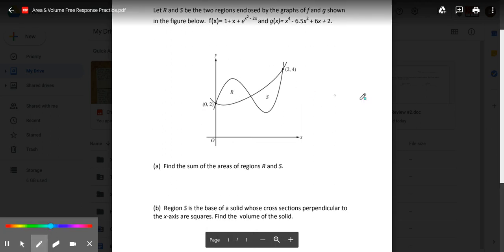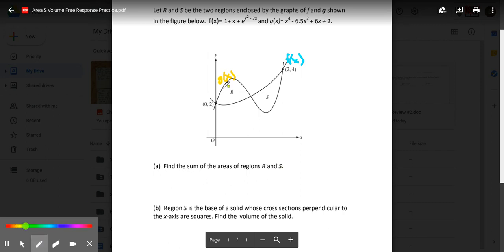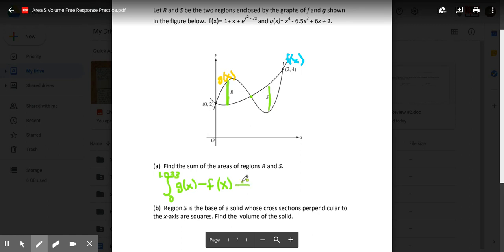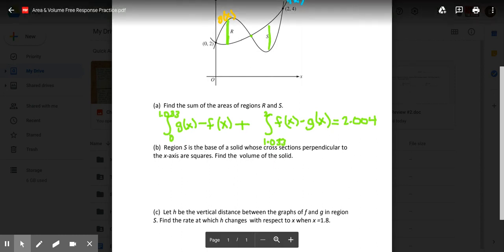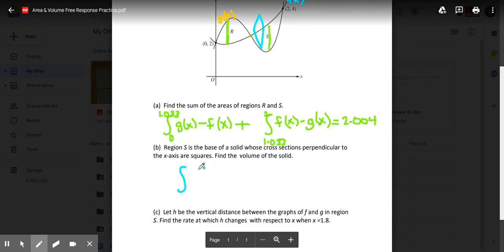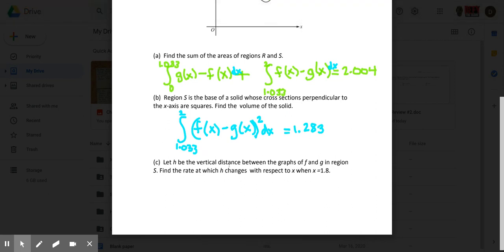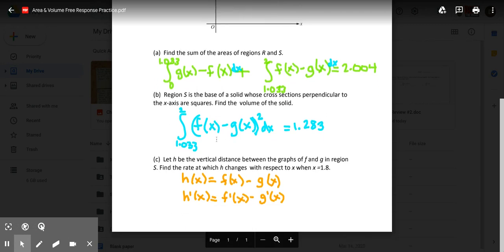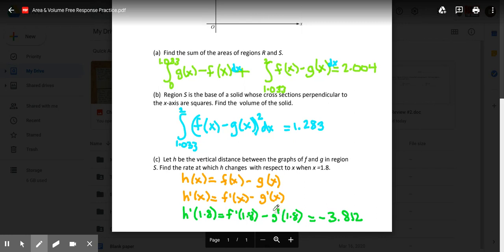Area & Volume Free Response Explanation